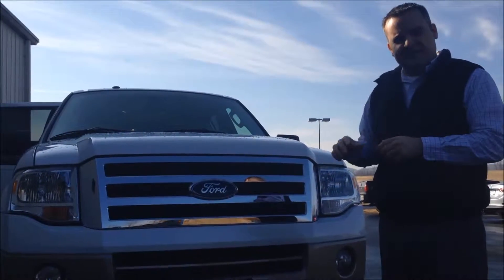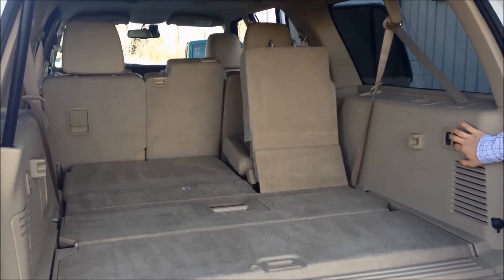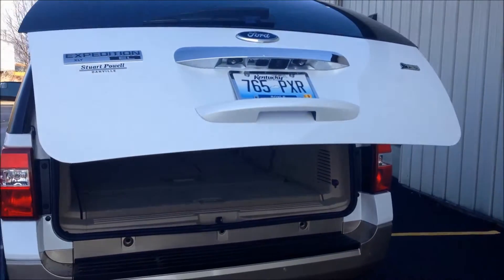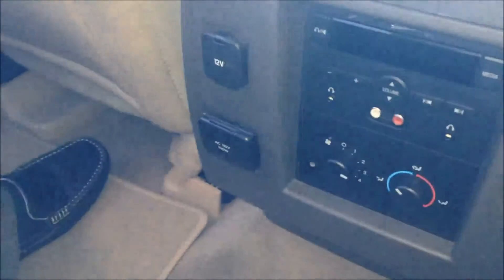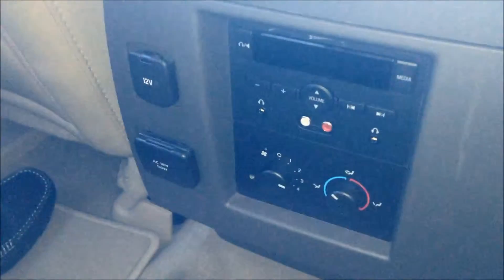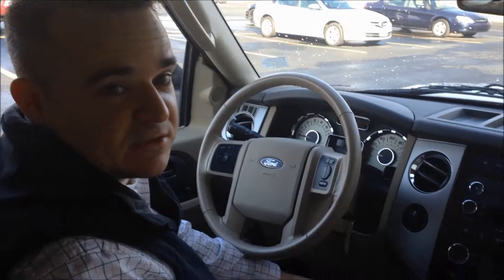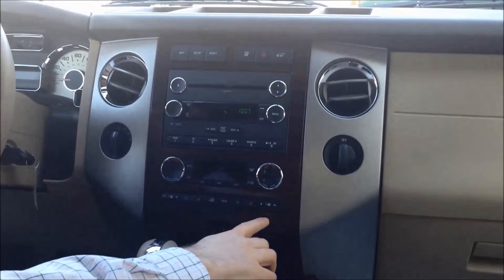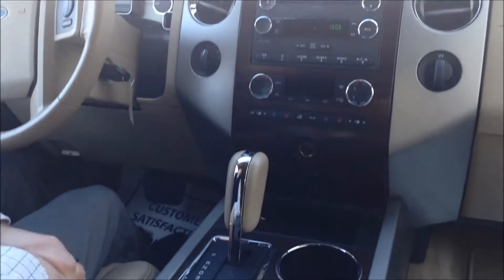2013 Ford Expedition EL XLT at Stuart Powell Ford Lincoln Mazda in Danville, KY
Stuart Powell Ford Lincoln Mazda in Danville, KY

2013 Ford Expedition EL XLT
STK# PT1078